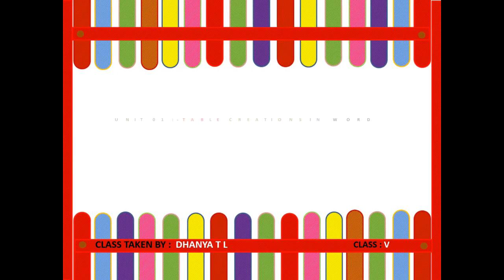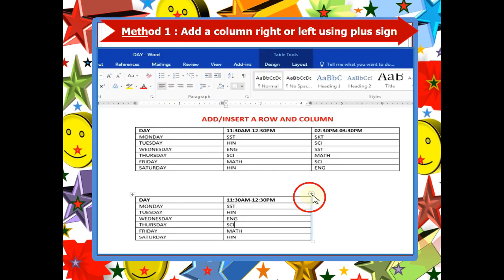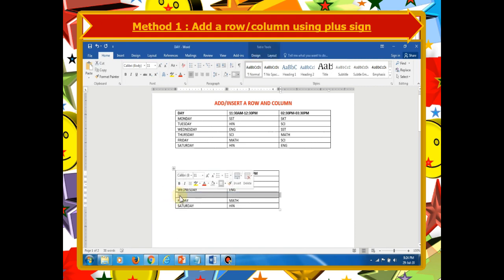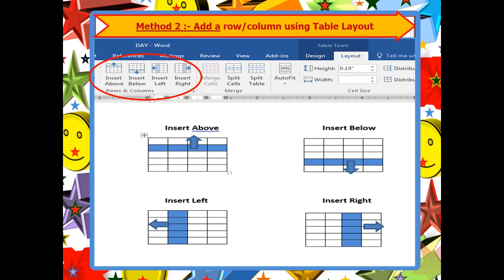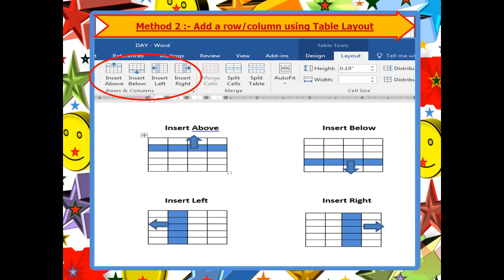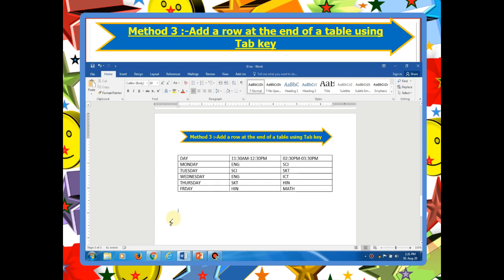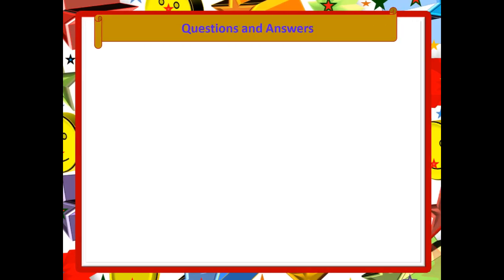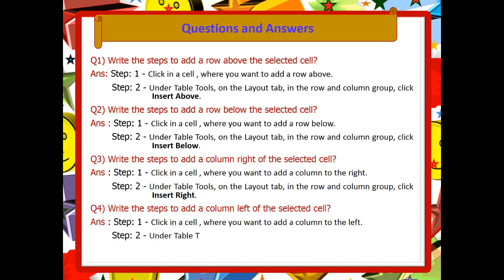2. Inserting new row and column in MS Word (classes and notes) - class : V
Kendriya Vidyalaya, Class :5, Chapter -01 :Table Creations In Word